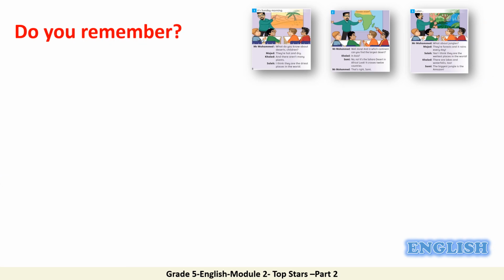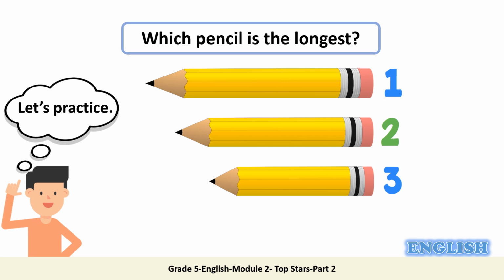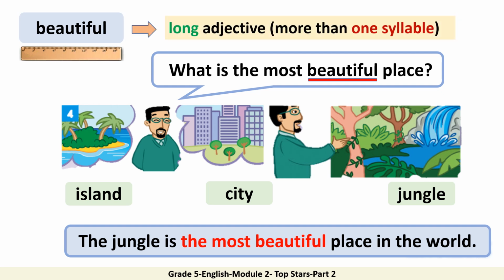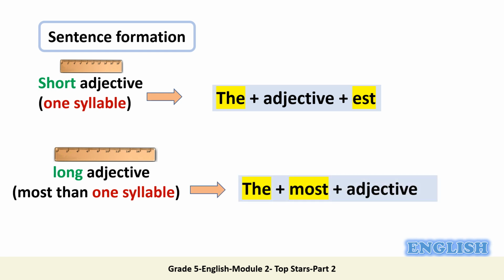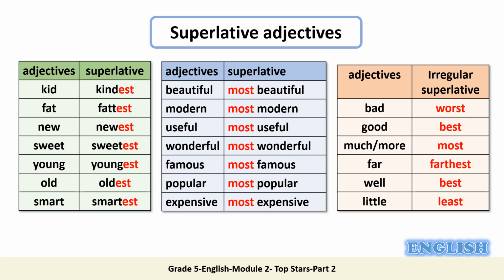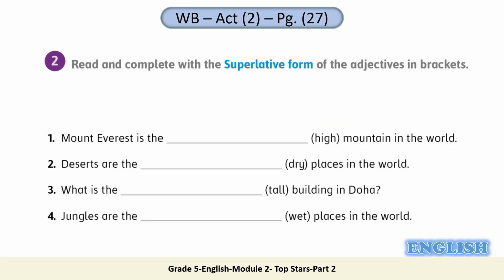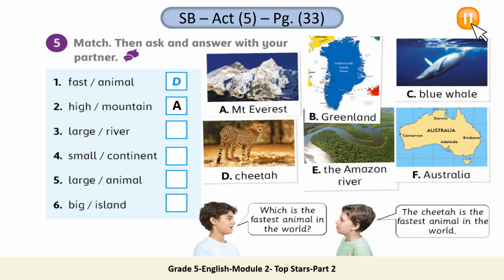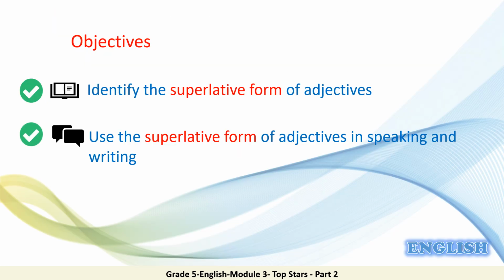Grade 5 English Module 3 Top Stars Part 2